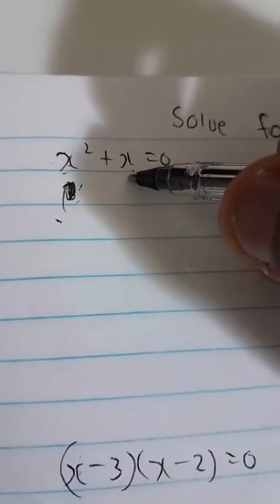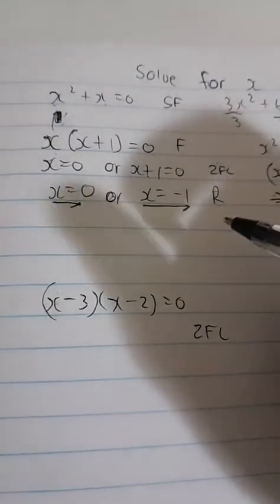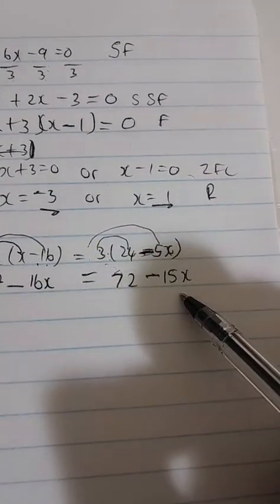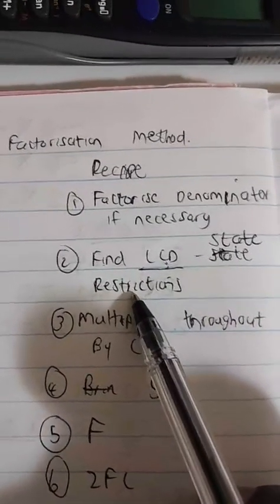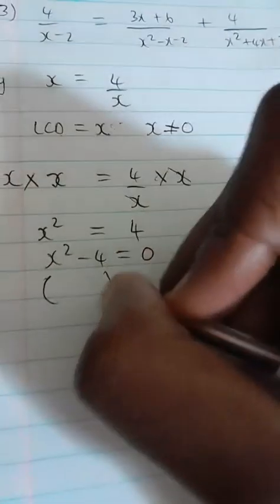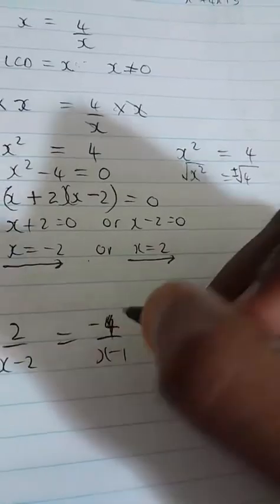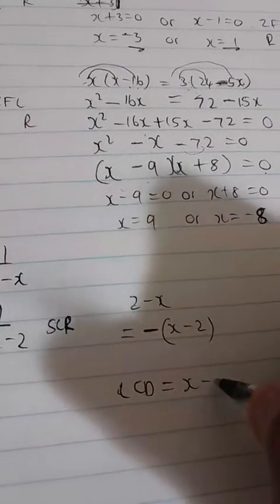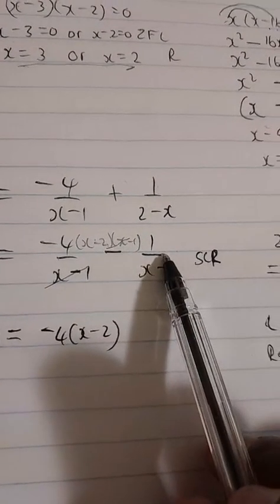Gr 11 Fractions that lead to Quadratic Equations